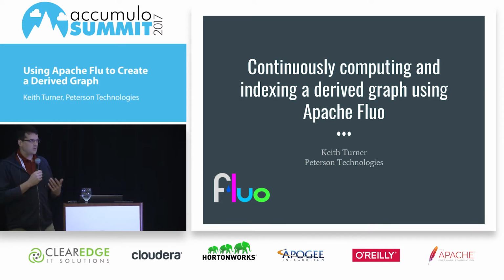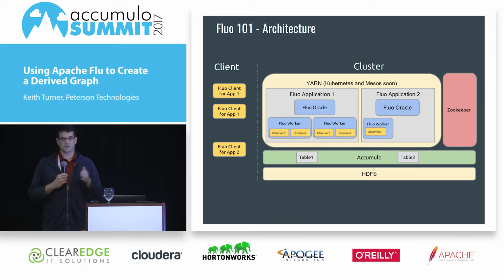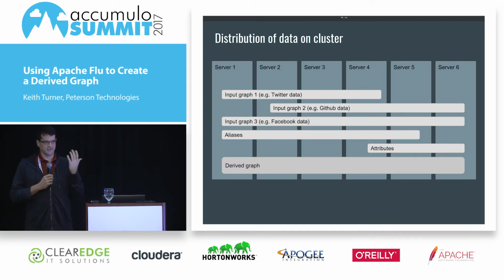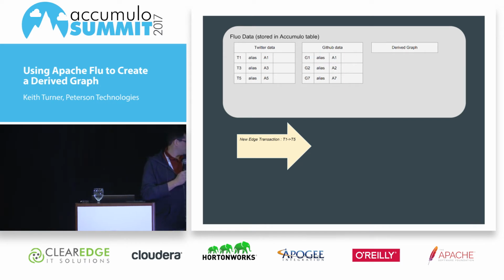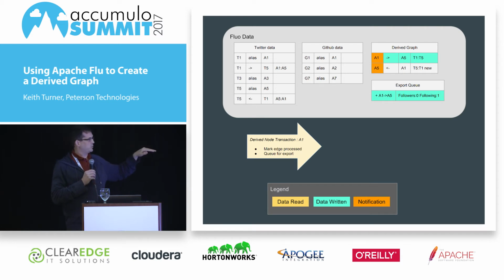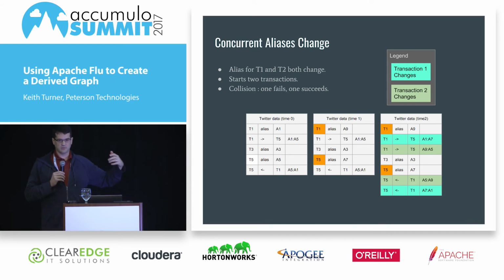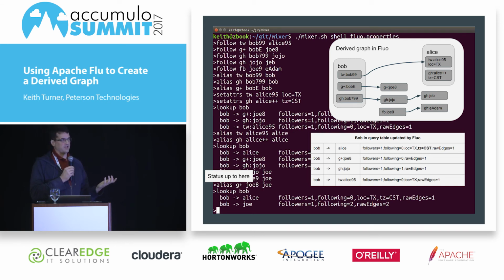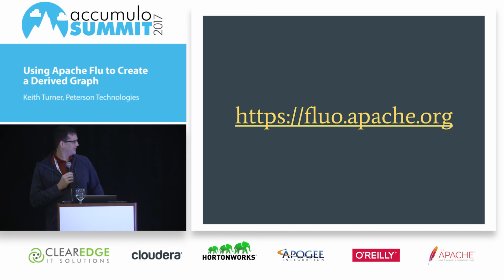Using Apache Fluo to Create a Derived Graph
Apache Fluo is an open source implementation of Google's Percolator (which populates Google's search index) for Apache Accumulo. Fluo makes it possible to continuously join new data into large existing data sets without reprocessing all data. This is done with low latency. This talk will walk through the use case of building a derived graph from multiple graphs using Fluo. For example, multiple social network graphs (e.g. Twitter, Github, Google+, etc) could be combined into a single derived graph. Machine learning could link ids and inject these into Fluo. Fluo could continually join the linked ids with social network data to create virtual nodes, compute features, and export updates to a query system. A system like this would enable searches for virtual nodes with features that only exists in the combined view.

— Speaker —

Keith Turner
Software Engineer, Peterson Technologies

Keith Turner has been working with big data since 2004. Keith started working on Accumulo in 2008 and Fluo in 2013. Keith has an MS in Computer Science from Purdue and a BS in Computer Science from the University of Louisiana at Lafayette.

— More Information —